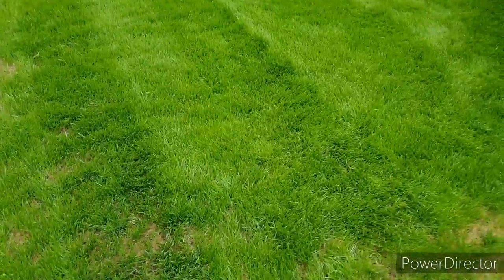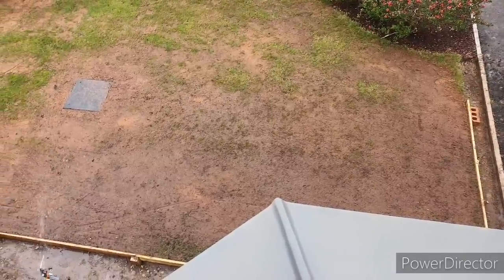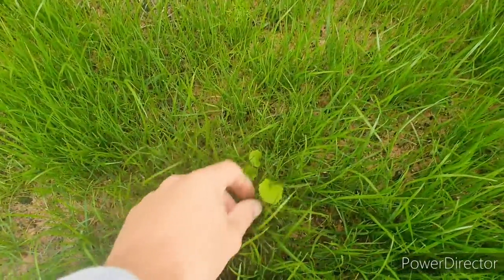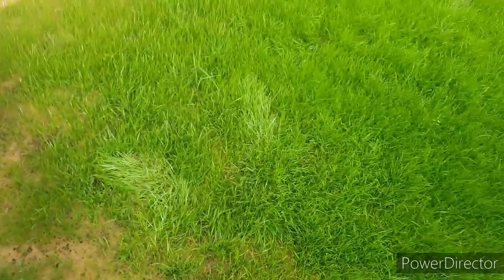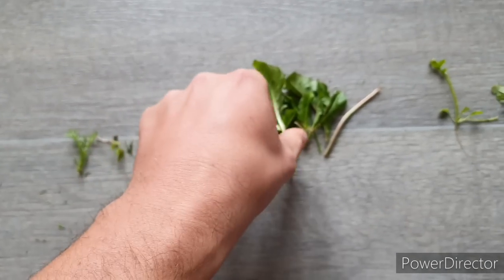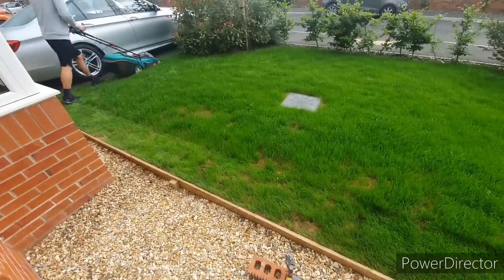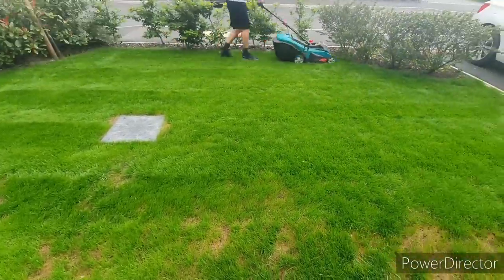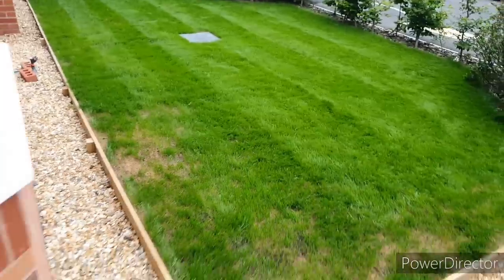Kill Weeds in a Newly Seeded Lawn - 4 Week Lawn Challenge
After seeding a new lawn, weeds can appear from the products used or from disturbing the soil. How to kill weeds in a new lawn and can you use weed killer on new seed. Products i use: